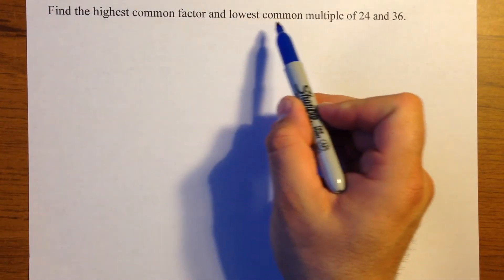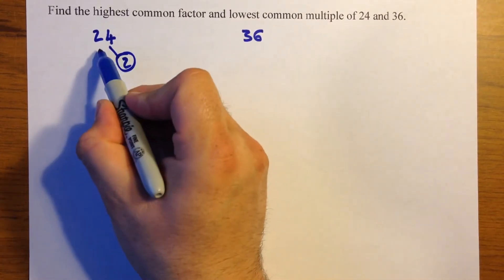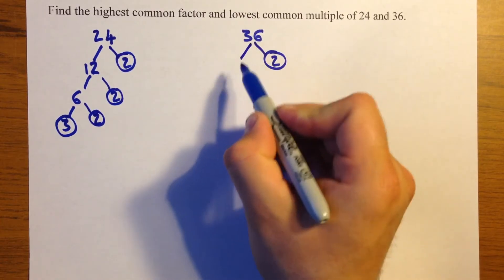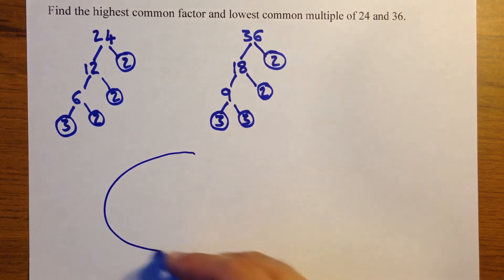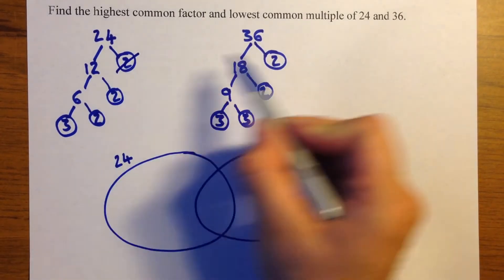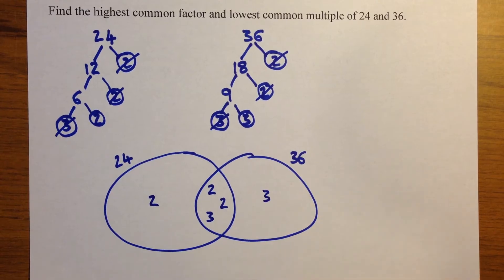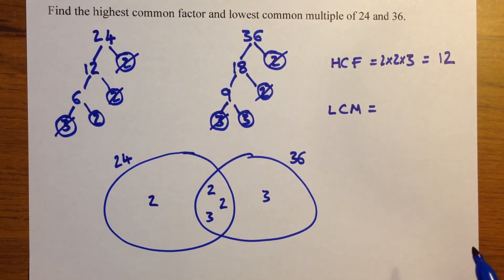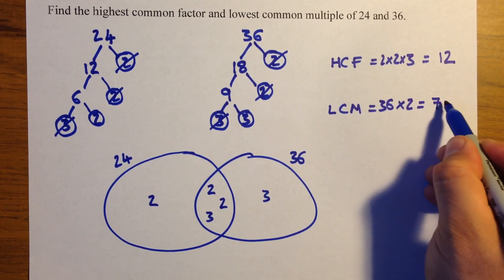Highest common factor and lowest common multiple.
How you can use a prime factor tree and a Venn diagram to calculate the highest common factor (HCF) and the lowest common multiple (LCM) of two numbers.